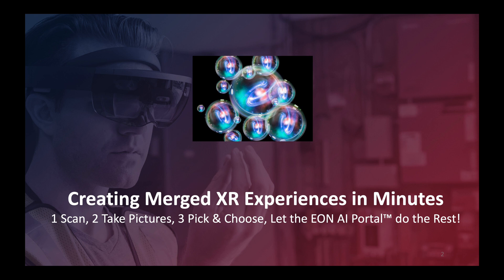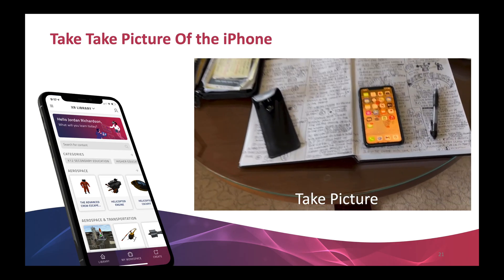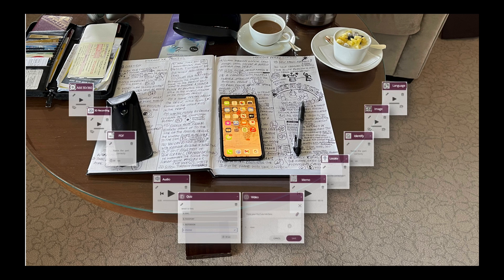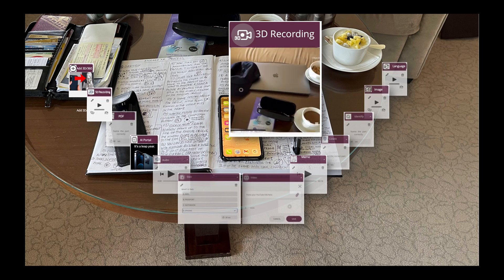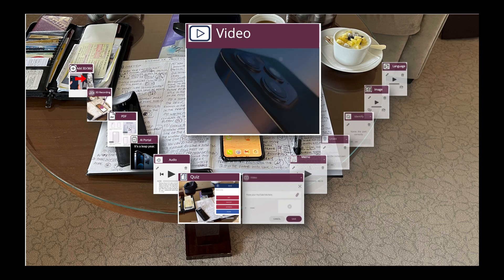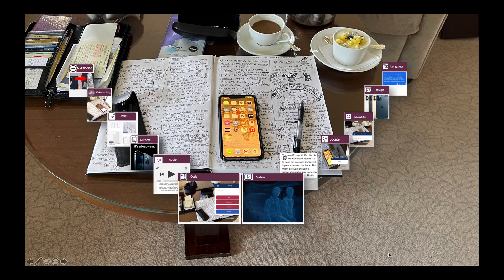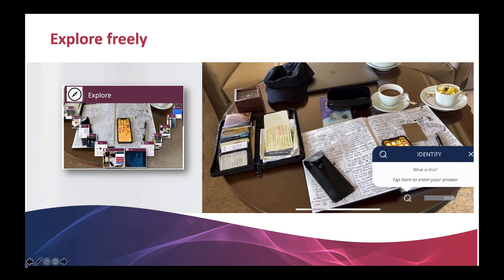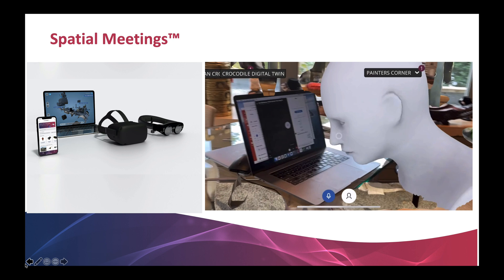Building the Knowledge Metaverse with EON Merged XR, How to create XR Experiences in Minutes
Building the Knowledge Metaverse with EON Merged XR
This Video is Demonstrating How to create Merged XR Experiences in Minutes by: 1 Scanning the Environment with your Mobile  2 Taking Pictures 3 Picking & Choosing digital Data and letting EON AI portal do the rest. It’s Based on the New Eon’s Spatial Creation platform , AI and EON XR Knowledge Portals. Enjoy!

Merged XR(™)  Creation Process:
Breakthrough the limitations of Reality with XR Knowledge Portals(™)  and Join the Knowledge Multiverse
Merged XR AI automatically Generates Dozen Knowledge Portals  with One Picture

Scan Digital Twin
Scan your 3D environment with mobile  device and Optional multiple individual 3D     object in separate scans
Save scan on mobile device
Import Digital Twin
Open merged XR on the mobile
 Import scan 3D environment plus 3D object save as assets on the mobile
Overlay Digital Twin over Real Environment
Open 3D environment asset in Merged XR in AR Mode on the mobile
Point and hold phone to the physical area where you scanned the environment
Click the  Overlay button (NEW)
The digital twin gets automatically superimposed over the physical 3D environment (some point may have to be selected, click fit if needed make minor adjustments)
Make the Digital Twin Invisible
Click on transparency button two times:
first time model becomes transparent
second time the model turns invisible select invisible mode
Generate your Annotation X,Y, Z Location
Now turn annotation and the physical environment has one default annotation called Mesh
Create your Annotation Location by pointing the phone in augmented reality mode to the object you want to annotate and snap a picture by pointing your Chopstick to the middle center of the physical object
Take One Picture to Your Eleven Knowledge Portals
A frame appears around the physical object, walk close enough  so the object fills up and  fits in the frame
Snap the picture by double-clicking on the Chopstick button
Google Lens Knowledge Portal opens up to the side of the physical object
The Knowledge Portal floats in space to the side the XYZ location of annotation that was identified earlier when you snapped the picture with the chopstick
It's important that you interact with the Knowledge Portal by simply walking to it so it fills up  most of your screen not to close so it fills the Entire screen. If you fill up the screen you brake the AR immersive experience and immediately loose context which is not good
Scroll in the Google Lens Knowledge portal with your fingers through the images until you get a match with your real object
Click on the image that is a match and a carousel with all the Eleven Knowledge  Portals open up around the Physical object & Annotation
Each of the Eleven Knowledge Portal are in three dimensional  augmented reality space around the physical object in front of you in a curved cylindrically shaped carousel
Each portal has a unique name and a symbol as follows:

Image
Memo
Voice
Language translate
PDF
Locate
Identify
Quiz
Add button
3D record
Initially the portals are empty slightly grayed out and translucent see through
However as soon as you have click on the Google Lens Object match and select the Image the first Knowledge Portal: Image lights up, a nice sound is triggered and the selected image fills the Image Knowledge portal.
Under the Image there are three dots ... that when clicked  will enable the creator to Edit or experience user to explore other images. This feature should be reproduced for all Knowledge portals
Select Your Annotation Name
Next you select your annotation name in the Google Lens Knowledge Portal by either
Highlighting in the text in the Google Lens Knowledge Portal with your Chopstick
or your fingers to copy and paste the name
or by using microphone voice to text
 AI Populates all 11 Knowledge Portals at Once

Now the Merged XR AI magic happens:
ALL Eleven Knowledge Portals come to life bursting with rich media
What happens behind the scenes is Merged XR AI populates each of the 11 Knowledge Portals